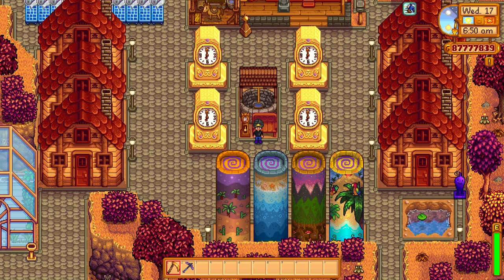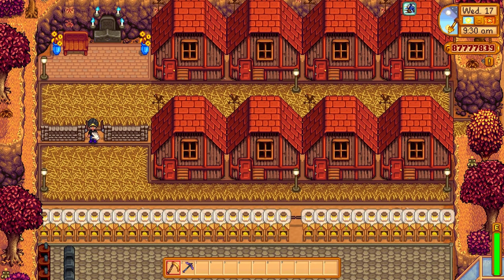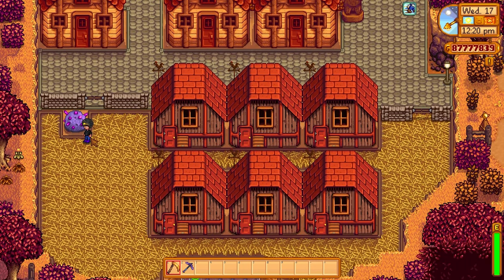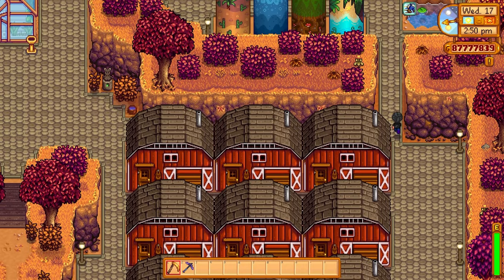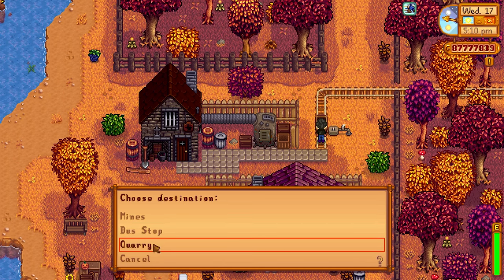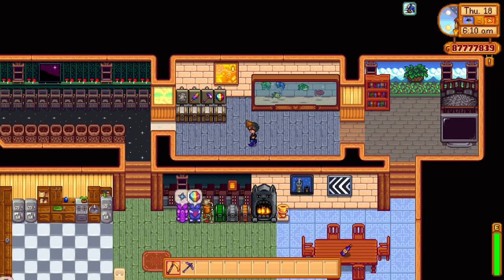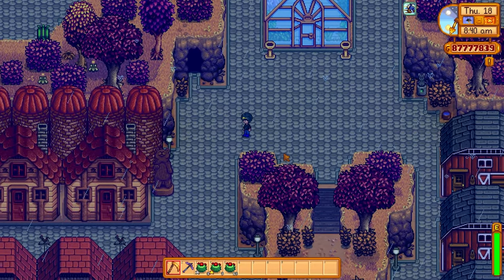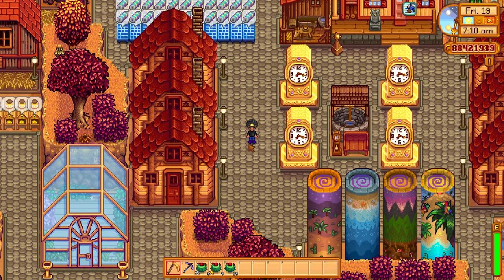Stardew Valley | Become a BILLIONAIRE!!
Today I am going to show you how I made 1 Billion in Stardew Valley.